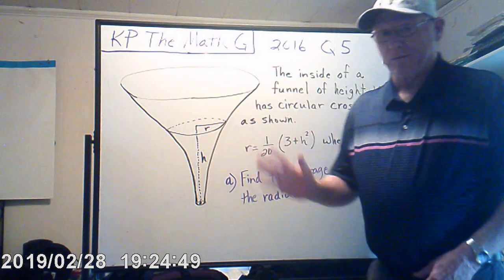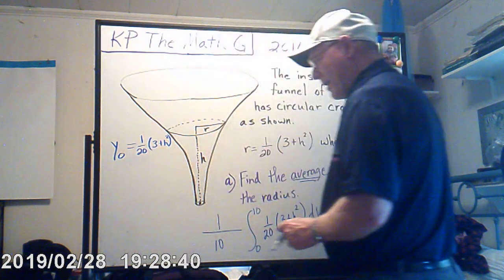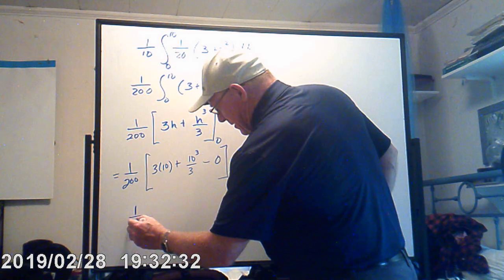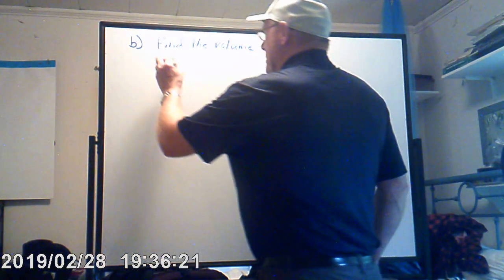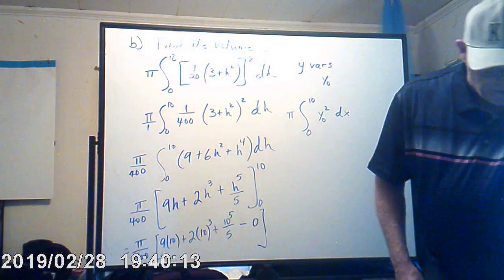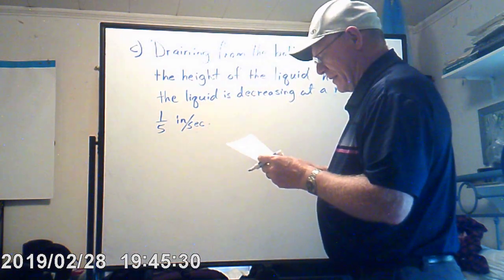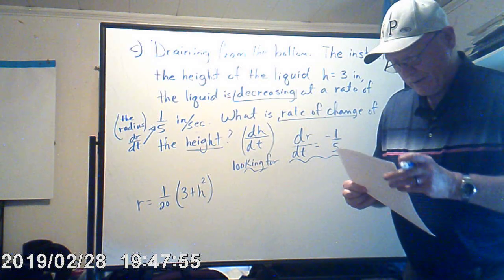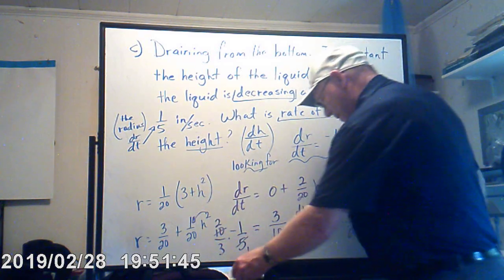AP Calculus AB 2016 Free Response Q 5: Average Radius, Volume, And Related Rate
In this video, we found (1) the average radius, (2) the volume of a funnel from a given function of the radius r, and (3) the rate of change of the height (which involved related rates).